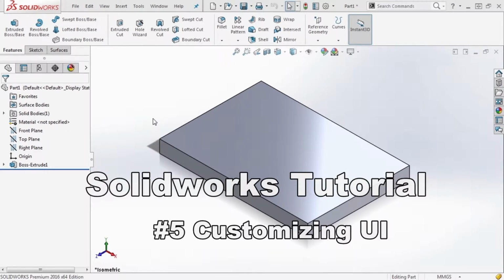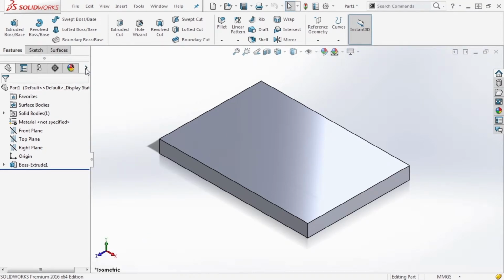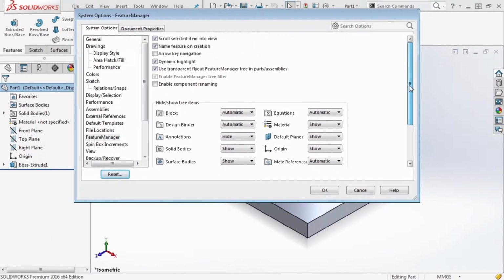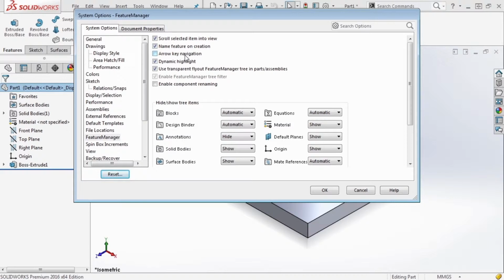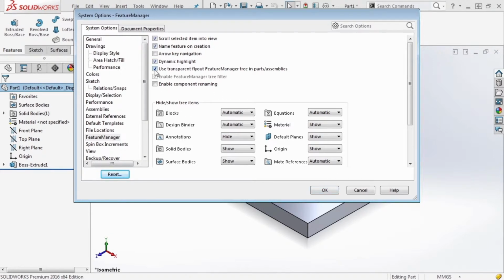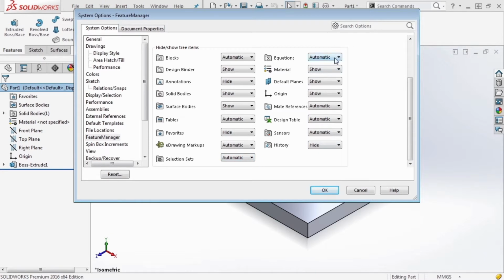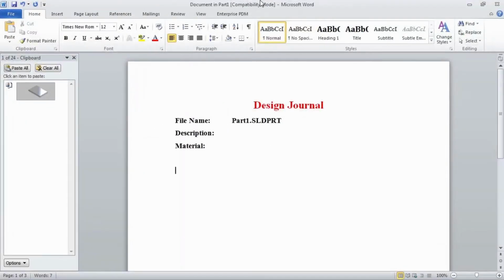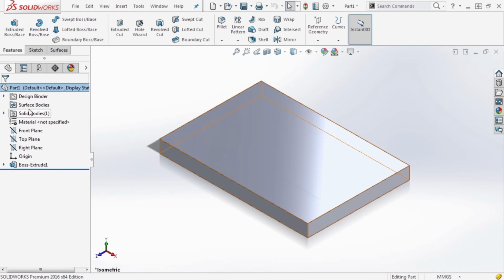SolidWorks Tutorial #5 Customizing UI Part 2